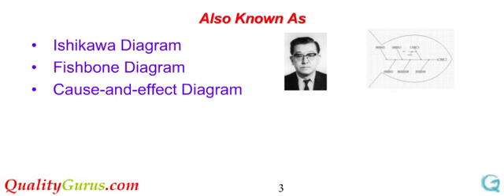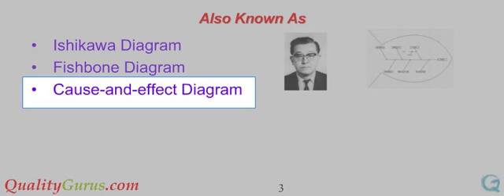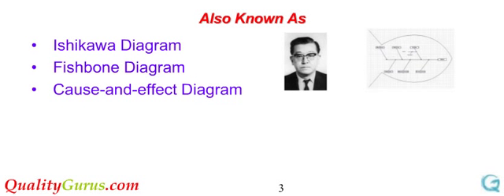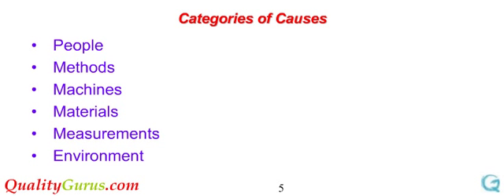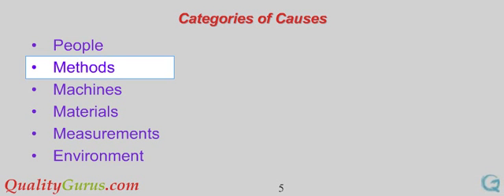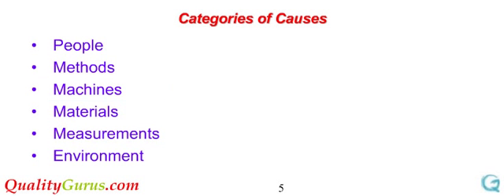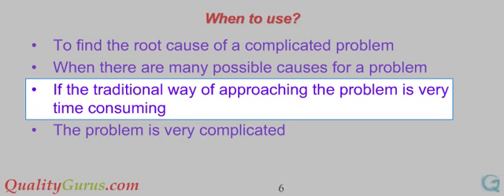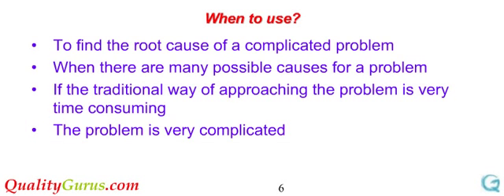Fishbone Diagram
Six Sigma - From Zero to Hero - Suggested Sequence
1. Six Sigma White Belt
2. Six Sigma Yellow Belt
3. Six Sigma Green Belt
4. Six Sigma Black Belt

Mastering Data Analysis Track
1. Data Analysis Using Excel
2. Data Analysis Using R
3. Data Visualization Using R

Quality Management Track
2.  ISO 9001:2015 Transition Course